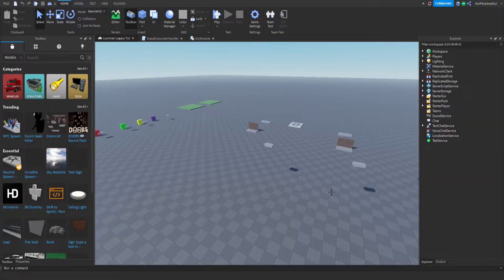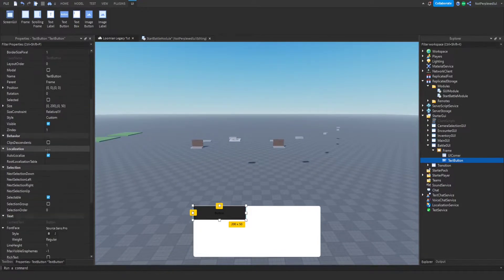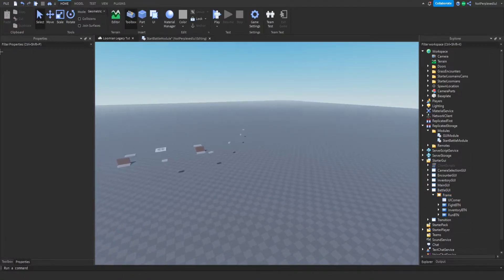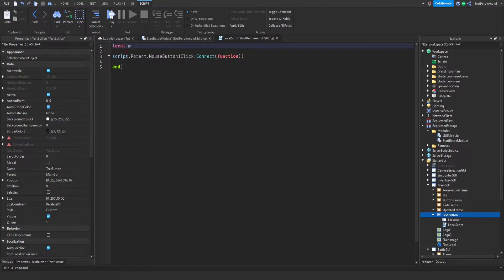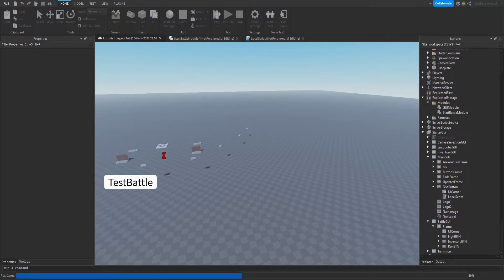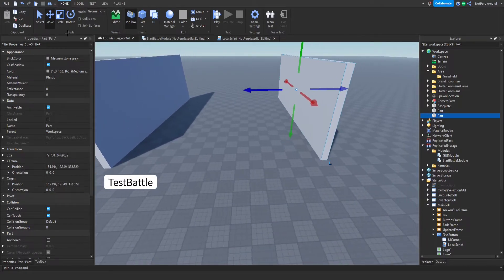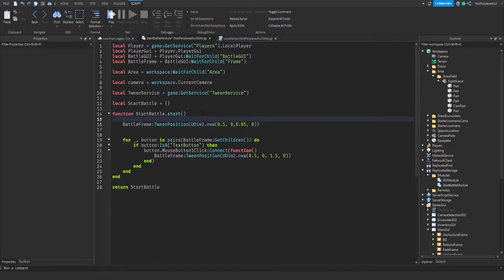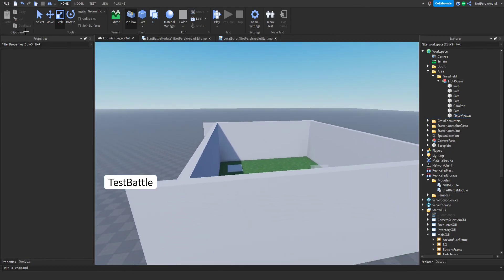[UPDATED] ROBLOX STUDIO Tutorial | How To Make A Battle System Like Loomian Legacy Part 10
hiya In this video, I'll Be Making A Tutorial On How To Make an UPDATED Battle System Like Loomian Legacy! Part 10